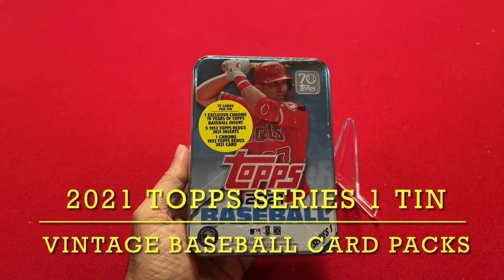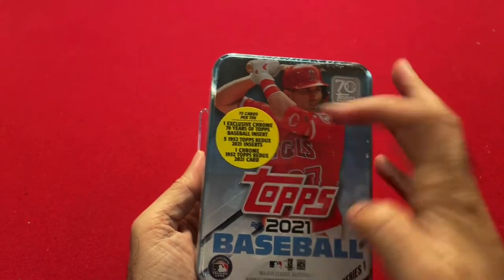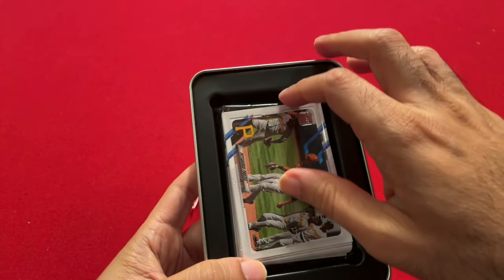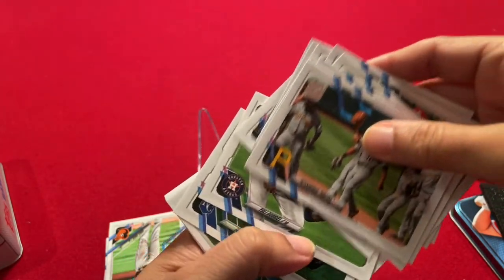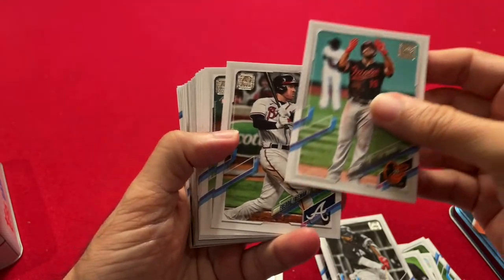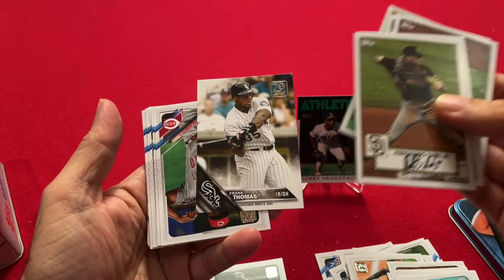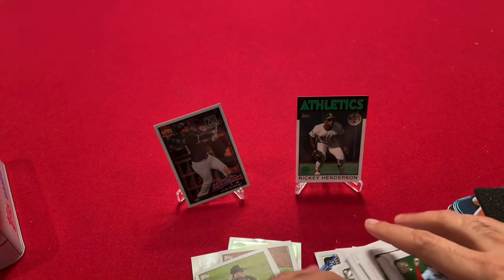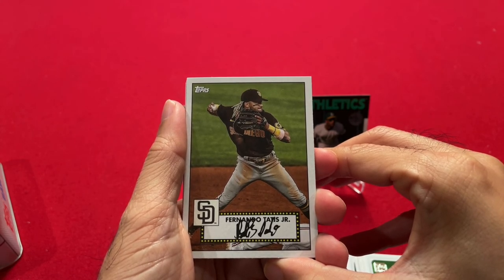2021 Topps Series 1 Baseball Tin Opening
I open a 2021 Topps Series 1 Baseball Tin.

Card Collecting Supplies from Amazon

Card Saver 1 - Semi Rigid Card Holder for Graded Card Submissions
Top Loaders and penny sleeves